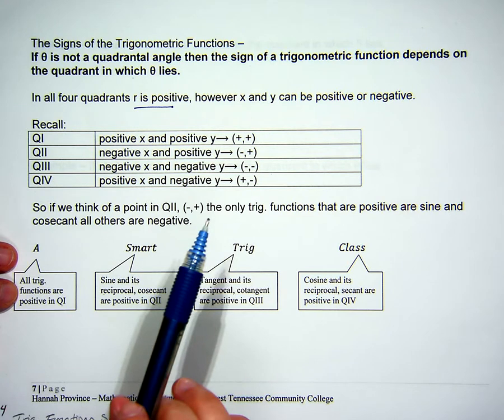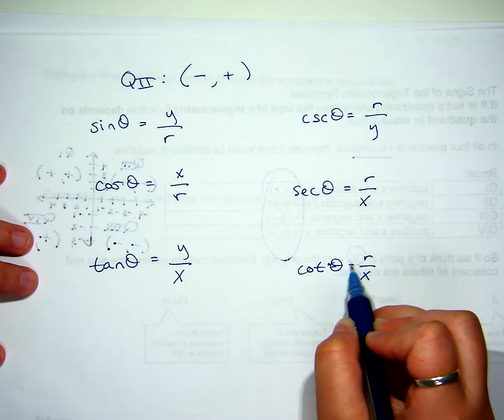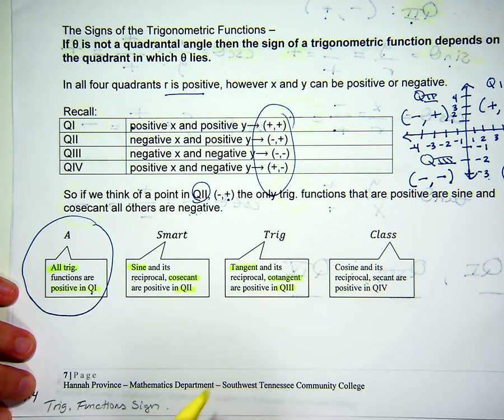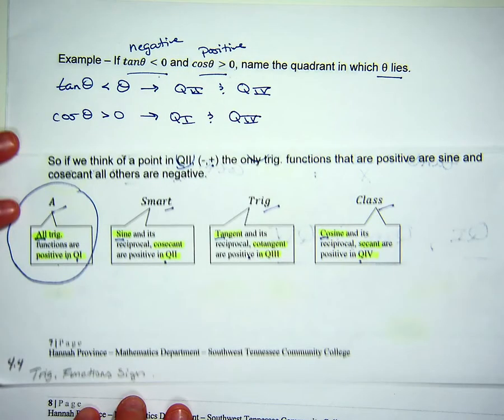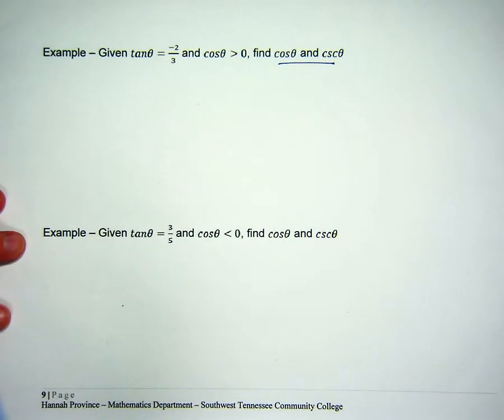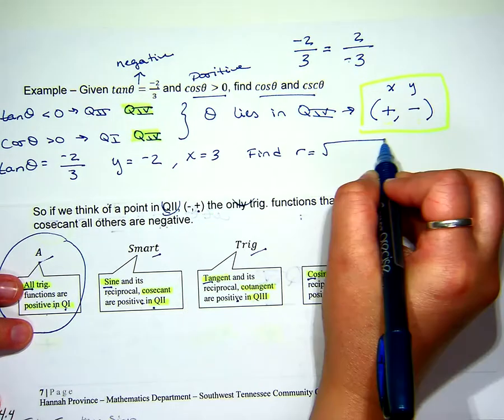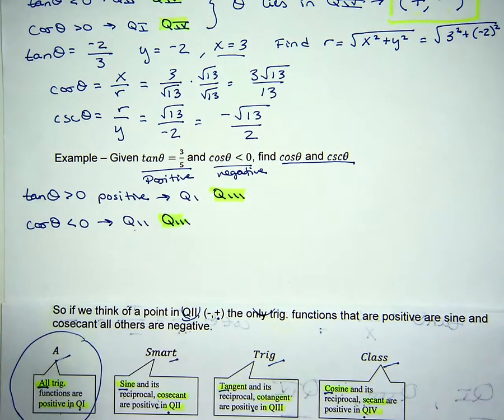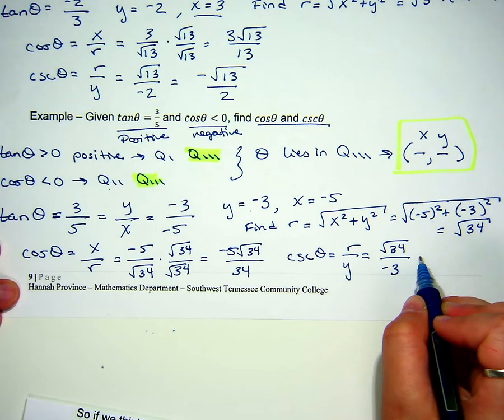Signs of Trig Functions